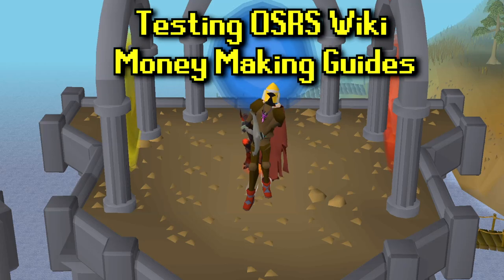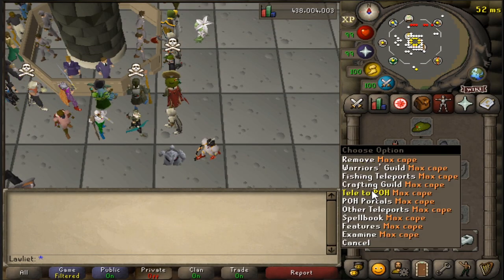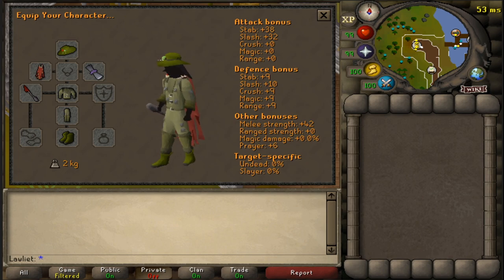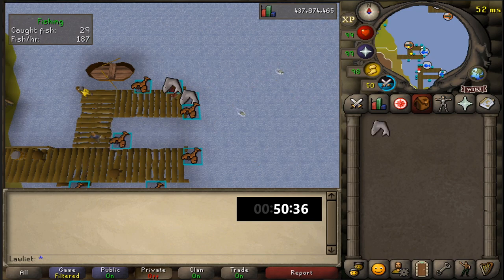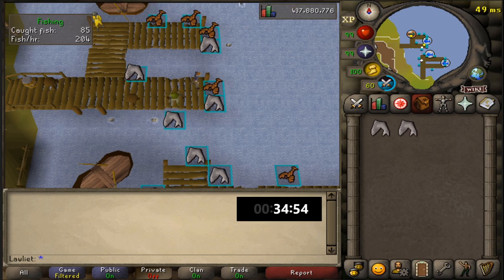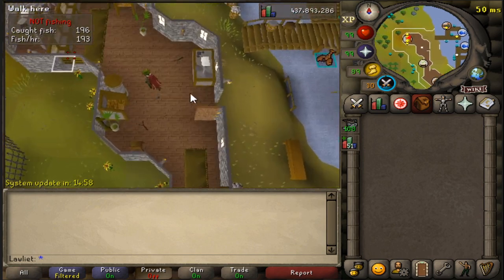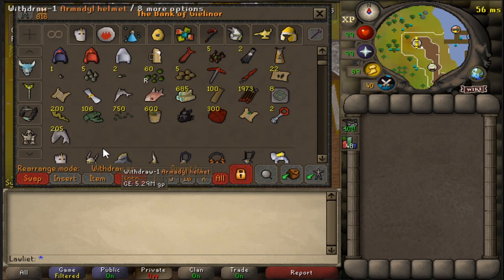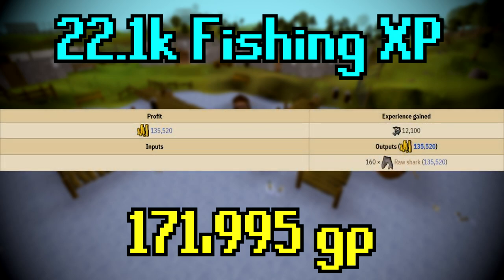Catching Sharks | Testing OSRS Wiki Money Making Methods